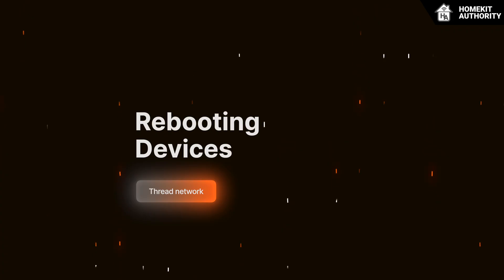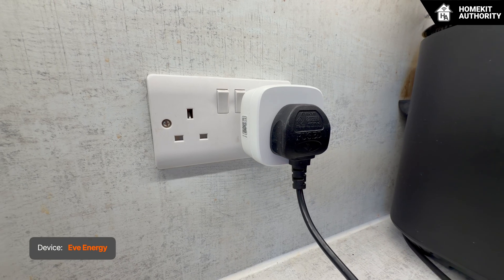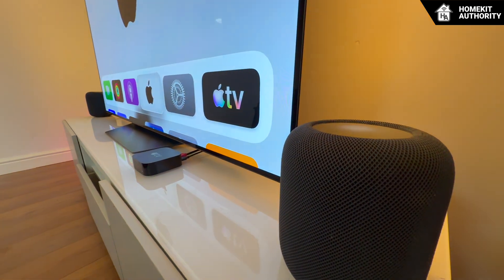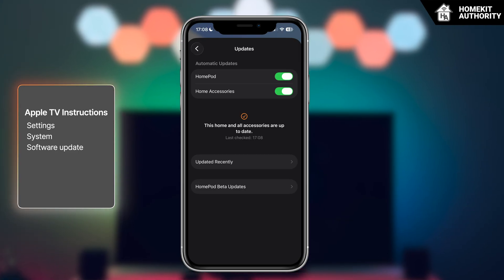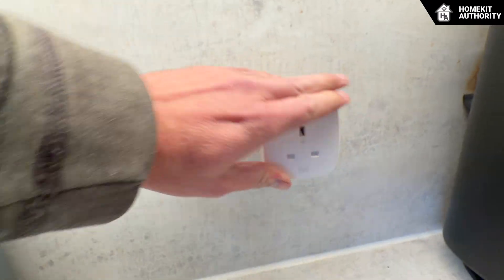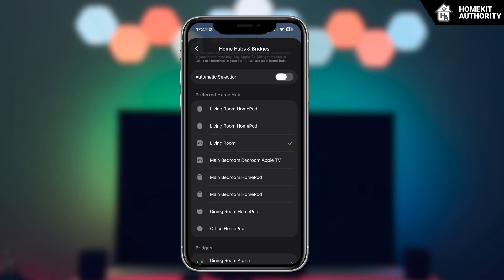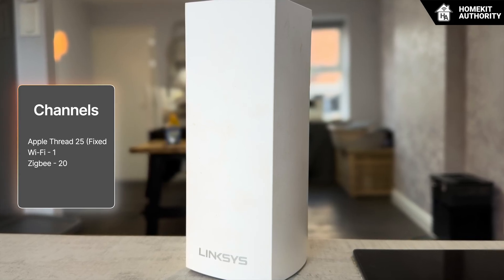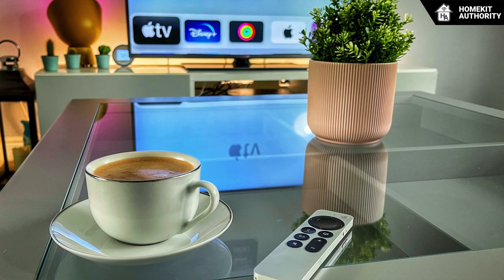How to Fix Thread Connectivity Problems in Apple Home and HomeKit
When Apple first brought Thread to the HomeKit ecosystem with the HomePod mini, it marked a major shift in how smart home devices communicate. Thread promised speed, reliability, and incredibly low power consumption — but only when supported by a healthy, well-structured mesh network. Early Matter rollouts revealed just how fragile Thread could be when manufacturers were still learning the nuances of multi-vendor networking. Even today, many Apple Home users experience accessories showing “No Response,” devices becoming unreachable, or automations triggering inconsistently.

Nanoleaf Lines
Nanoleaf Elements
Eve Energy